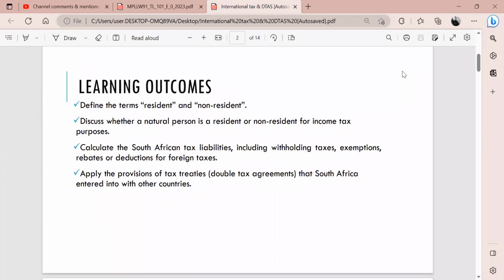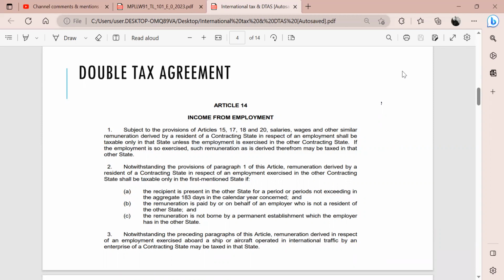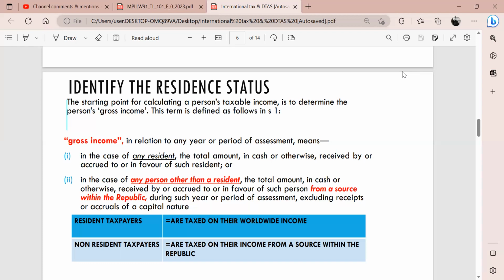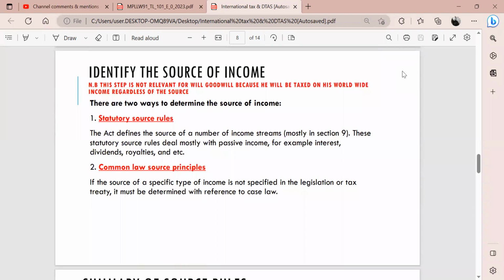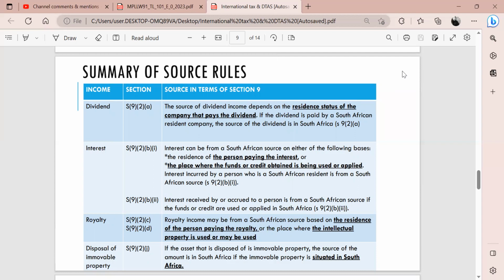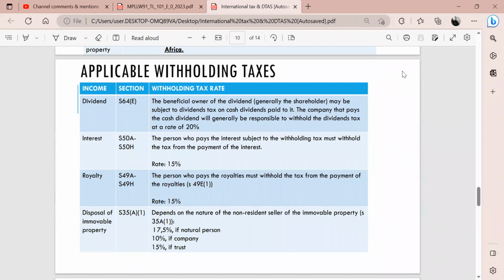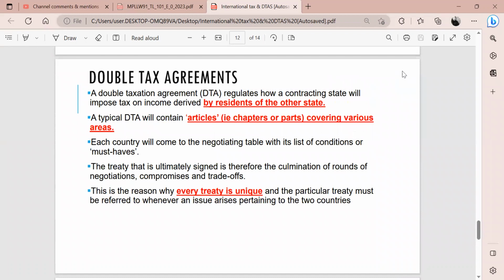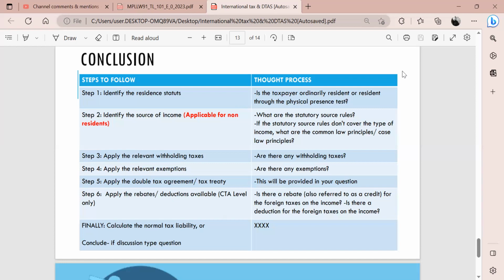Taxation of Non-residents & Double Tax Agreements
In this recording, I provide a step-by-step approach to follow when dealing with non-residents.